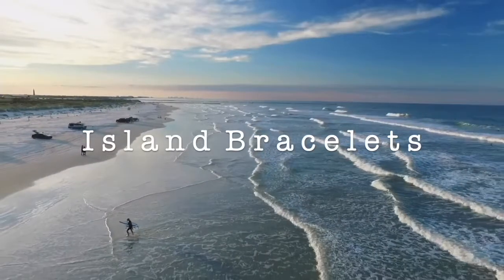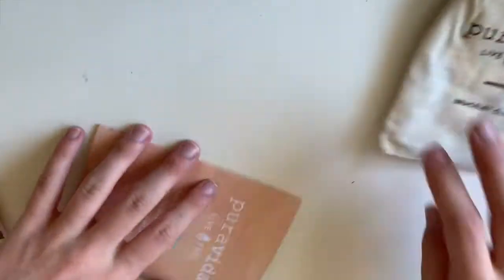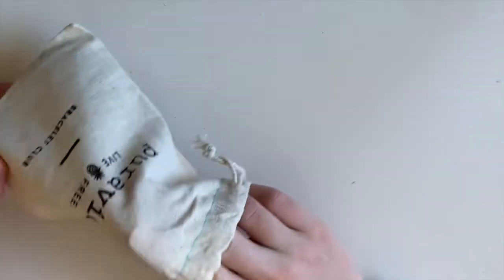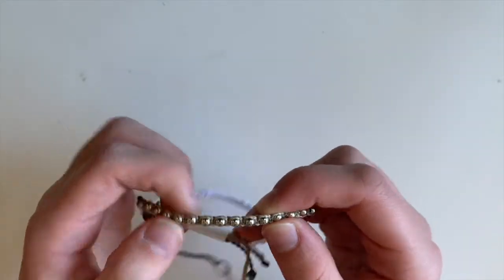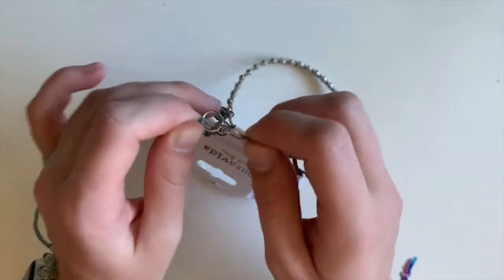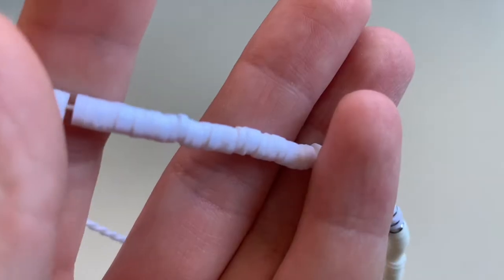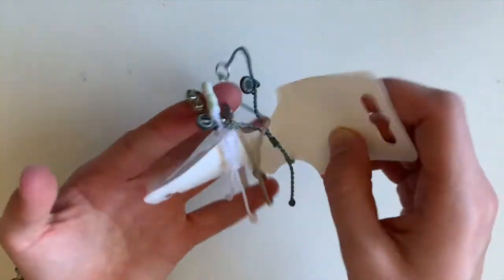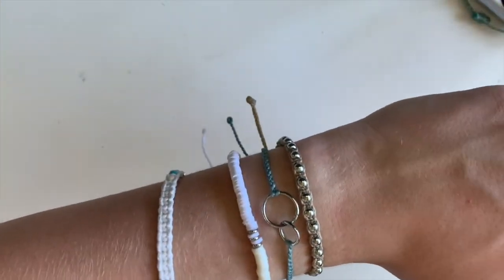may pura vida monthly pack unboxing 2021 || friendship bracelets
Happy May! Here's the Pura Vida pack I received for May 2021 hope you enjoy the video :)

FAQ:
What kind of thread do you use?
~I use DMC cotton embroidery floss. I usually get it from Michaels, but you can also find it at Walmart or on Amazon

What is a wingspan?
~it is the length from your fingertips on your left hand to your right hand. For me it is about 75-80 inches or 2 meters.

Thank you all so much have an amazing day:)